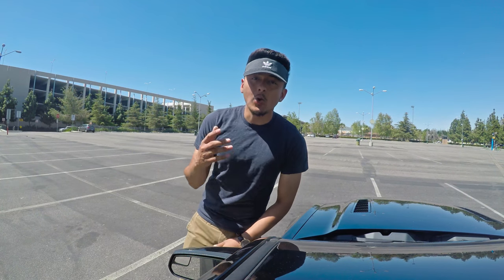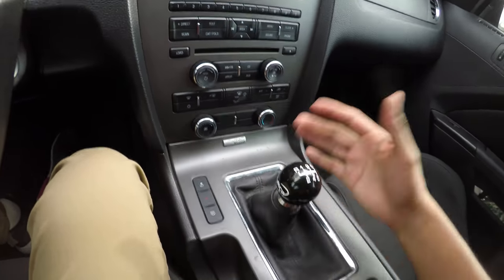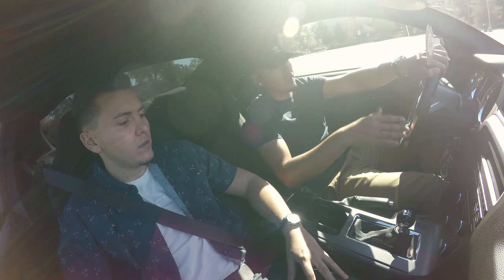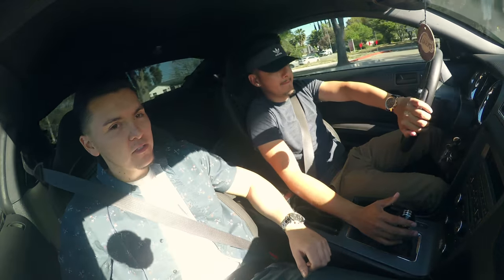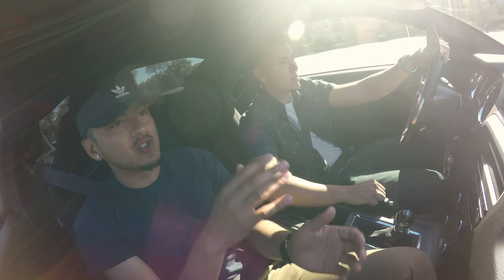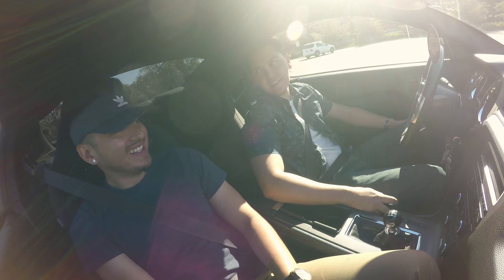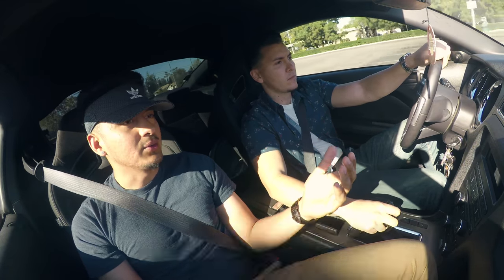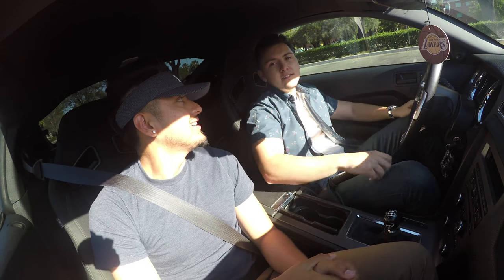How To Drive A Manual-(My Friend Stalls My Car!)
Have you always thought about driving a manual car but it just seems too intimidating? Well today in TomTomNation with some good key tips and advise, I teach YOU how to drive a manual car. Now many people benefit from a lesson BUT others want to see someone in the same situation, since I can't go back in time to show you my experience learning, I have my friend learn in my car! Watch and see how it went!